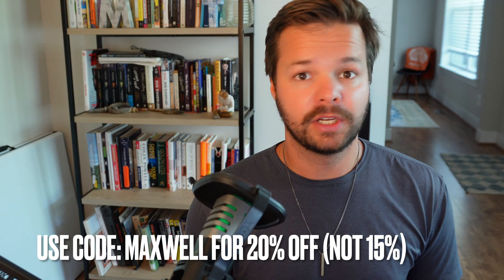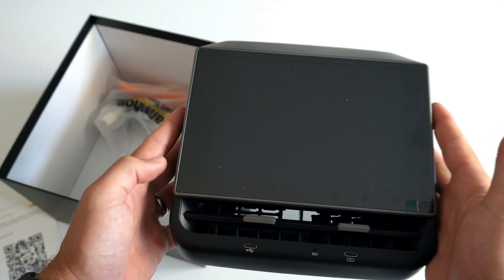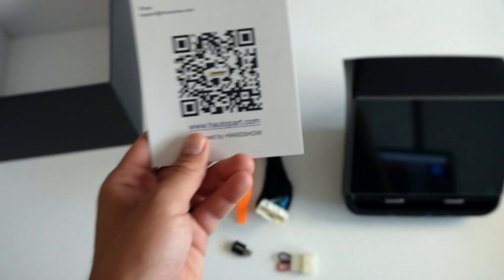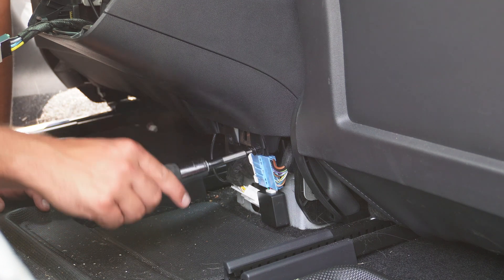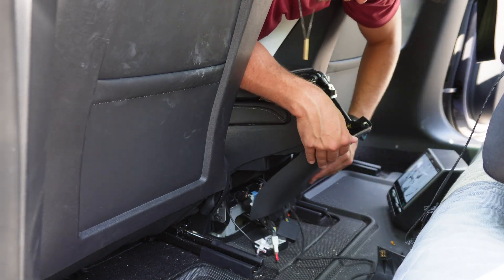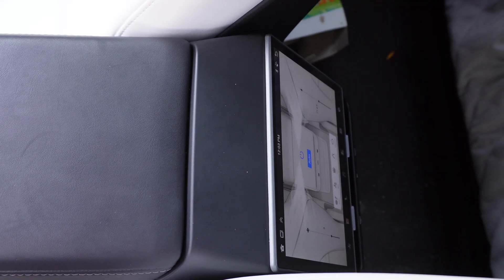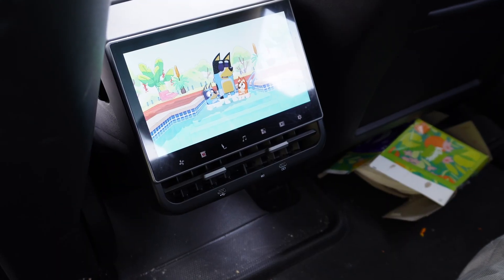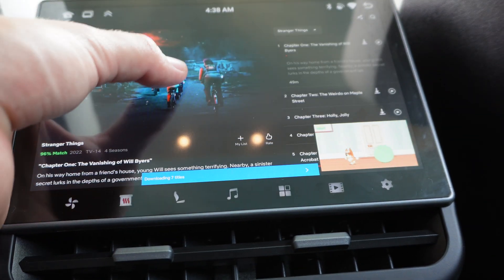Tesla Model 3/Y Hansshow Rear Screen Install and Review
In this video I unbox, install, and review the 8.6 inch rear entertainment display from Hansshow on my Tesla Model 3.

Thank you in advance for supporting the channel!

🔔 Join Max on an exciting journey through the world of cutting-edge tech!

✅  Other Videos You Might Be Interested In Watching:

👉 XMCOSY Smart Outdoor String Lights Install and Review

 • Brightening Your Nights: Xmcosy Smart...

👉 Tesla DIY Frunk and Trunk Light Install for Under $25

 • Tesla DIY Frunk and Trunk Light Insta...

👉 Sony ZV-E10 Unboxing and Review

 • Sony ZV-E10 Best Vlogging Camera Of T...

👉 Amazon Fire HD Kids Tablet Unboxing and First Impressions

 • Amazon Fire HD Kids Tablet Unboxing a...

✅  About Mighty Max.

Welcome to Mighty Max! Get into the world of cutting-edge technology with me as your guide. From in-depth reviews and walkthroughs of Tesla products to exploring the latest smart tech innovations, this channel is your hub for all things tech-related.

Whether you're a Tesla enthusiast or simply love staying ahead in gadgets, you'll find insightful commentary and detailed reviews here. Join the community and stay up-to-date with the latest trends and advancements in the tech world.